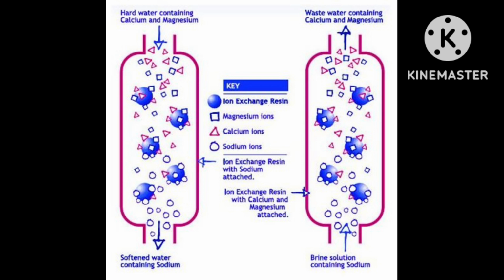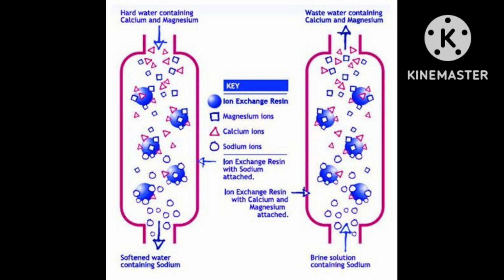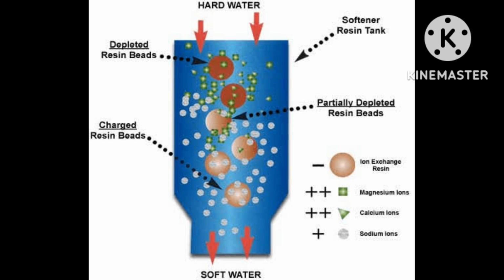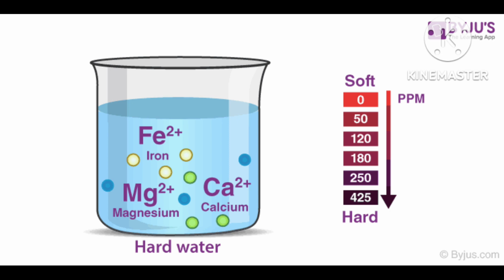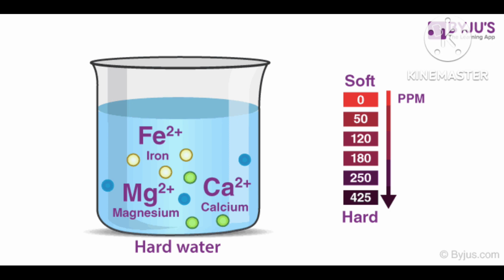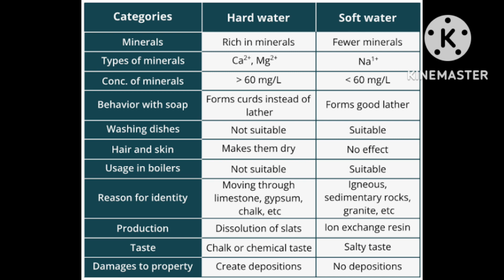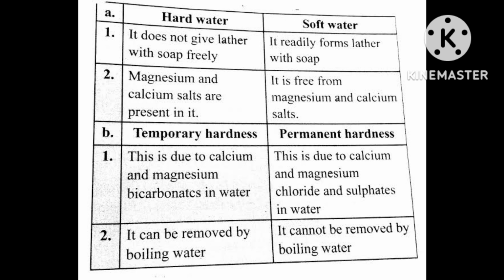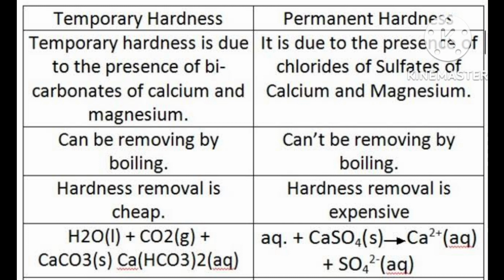CHEM LECT-135 PART-2 HYDROGEN (PERMANENT HARDNESS & PEROXIDE)FOR 11TH, 12TH, IITJEE, NEET, UPSC,CSIR